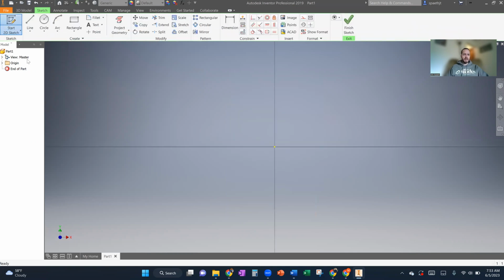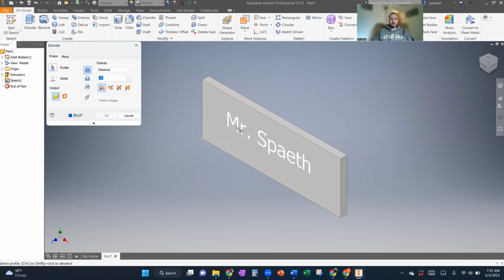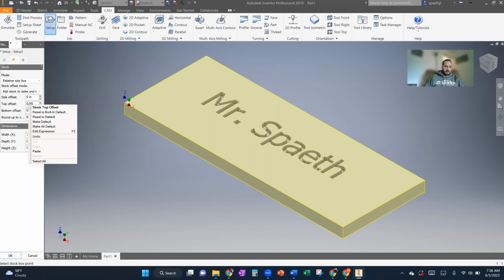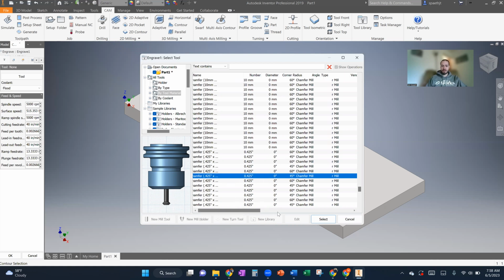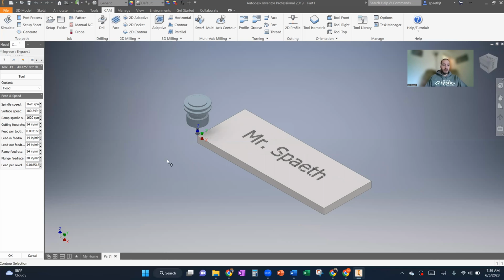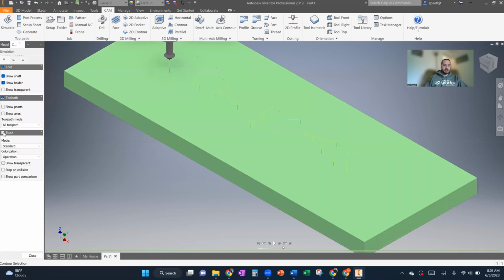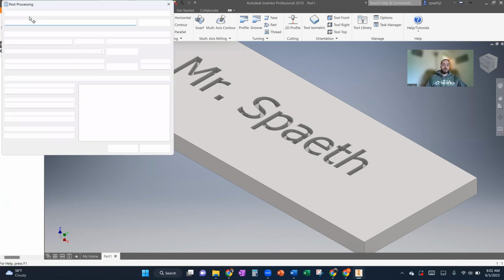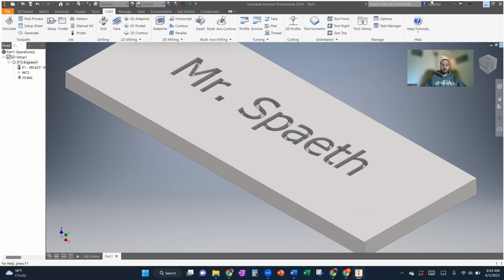How to use engrave feature in Autodesk Inventor HSM with Avid CNC and Mach 4